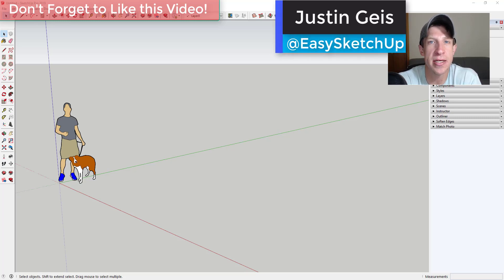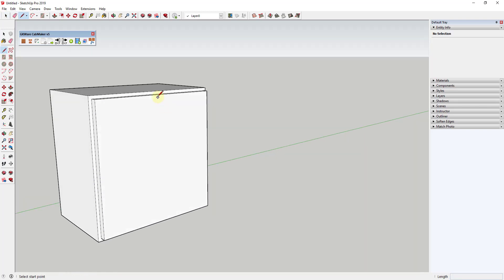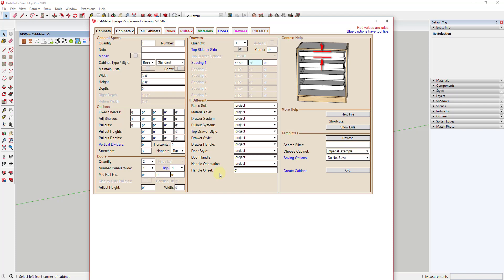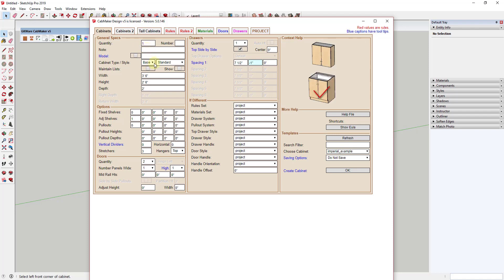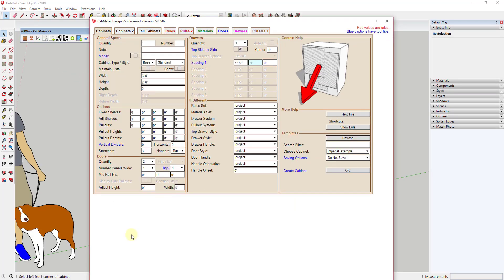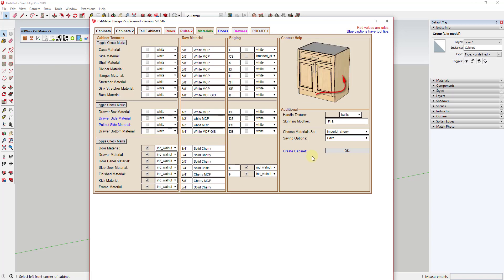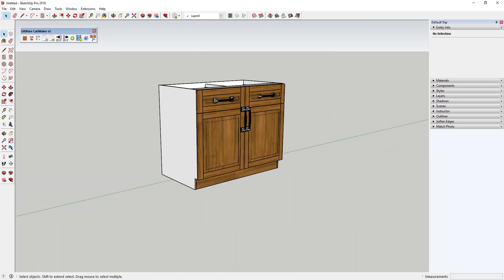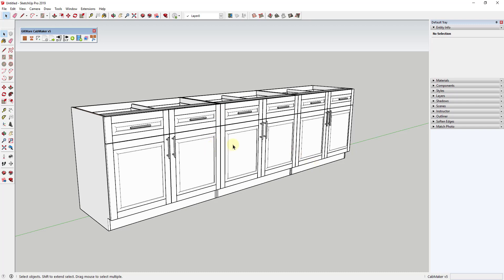SketchUp Extensions FOR ARCHITECTURE - Easy Cabinets with GKWare Cabinet Maker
In this video, we check out GKWare Cabinet Maker - a SketchUp extension for quickly creating cabinets inside of your models!

Creating cabinets inside of SketchUp can be one of the more time consuming tasks when creating Architectural models. Between managing door profiles, adding hardware, and managing materials, you could spend a LOT of time working in your models to get your cabinets right.

Luckily...THERE'S AN EXTENSION FOR THAT!

GKWare Cabinet maker is an extension that helps you take control of the cabinet making process. By filling out simple inputs, GKWare cabinet maker creates realistic, accurate cabinets to your specifications. Control door styles, hardware, doors, drawers, and many more options to create the cabinets you want.

Cabinets are adjustable after the fact, meaning you don't have to go back and re-model cabinets whenever you want to make a change. Adjust styles, hardware, wood materials, and more across your whole model with the project settings, allowing quick creation and adjustment of cabinets inside your models.

Check it out, along with 19 other SketchUp extensions for architectural modeling in my free Architectural Modeling Extensions guide here!